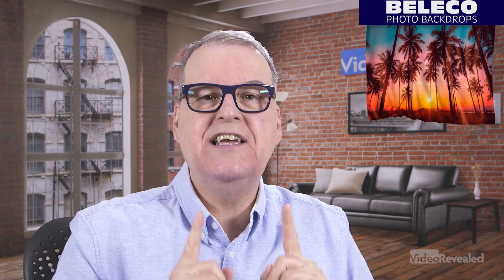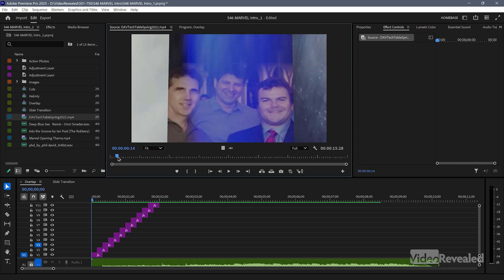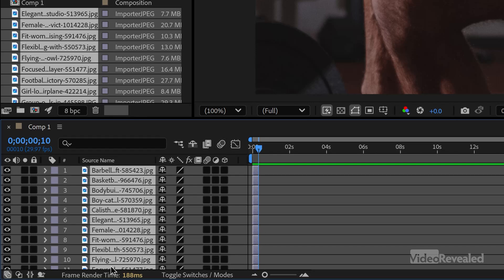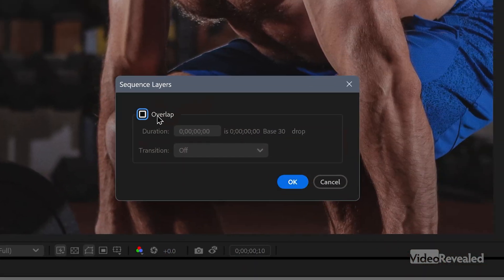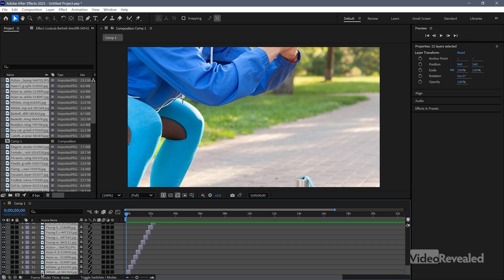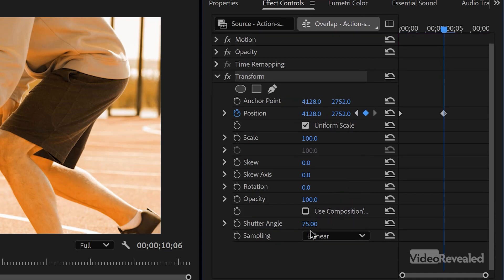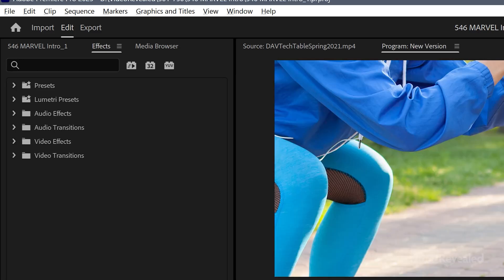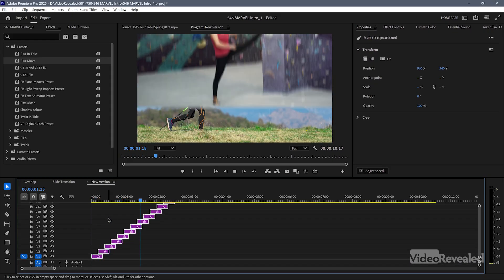MARVEL Style Photo Flash Effect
This tutorial shows you how to automatically create overlapping images that blur into place creative an effect used at the opening of MARVEL movies. You'll also learn a little bit about After Effects and how to easily create unlimited stacks of layers to use in Premiere Pro.

QUESTIONS?

THANKS!